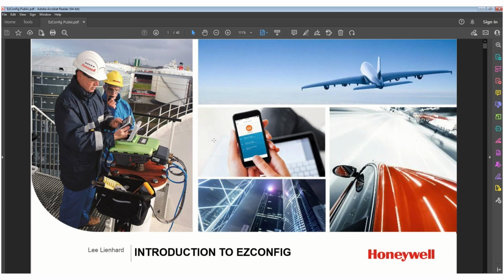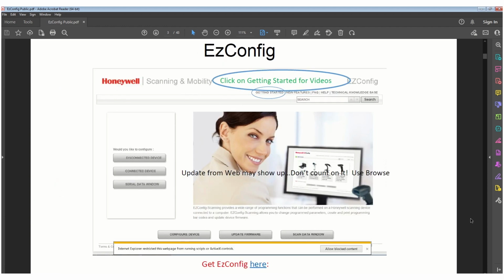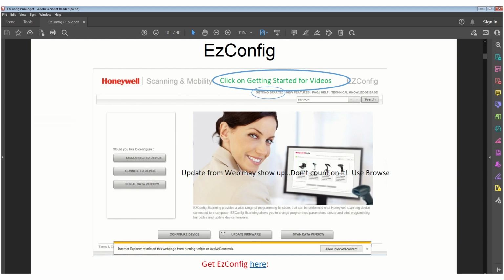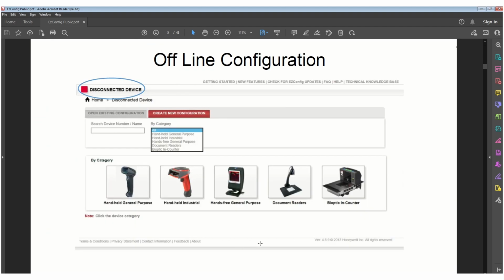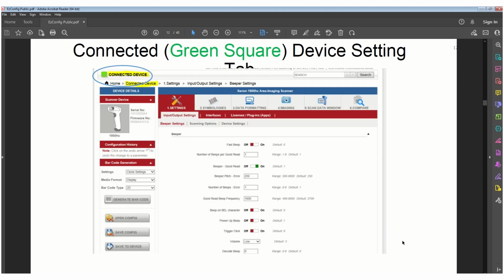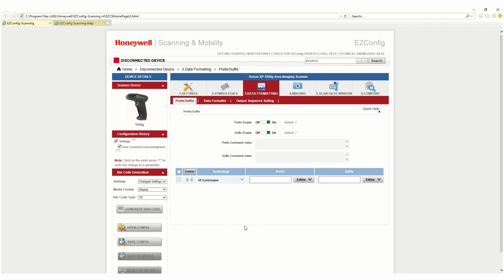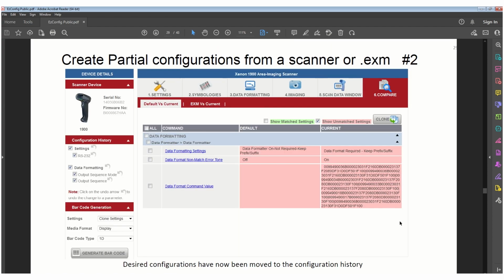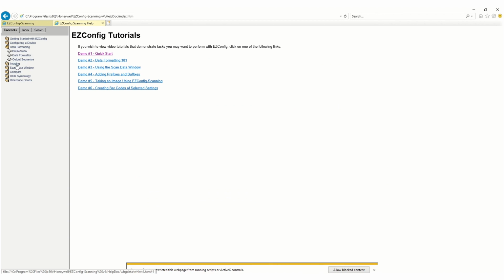EZ Config How To Tutorial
The present video is on the EZConfig for Scanning Tutorial that can be downloaded from article ID 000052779. | La vidéo actuelle est sur le didacticiel EZConfig for Scanning qui peut être téléchargé à partir de l'article ID 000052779. | El presente video está en el EZConfig for Scanning Tutorial que se puede descargar desde el artículo ID 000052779. | Das vorliegende Video befindet sich im EZConfig for Scanning Tutorial, das unter der Artikel-ID 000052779 heruntergeladen werden kann.| Il presente video si trova su EZConfig for Scanning Tutorial che può essere scaricato dall'articolo con ID 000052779.| 当前视频位于 EZConfig for Scanning 教程中，可以从文章 ID 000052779 下载. | O presente vídeo está no Tutorial EZConfig for Scanning que pode ser baixado do artigo ID 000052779.